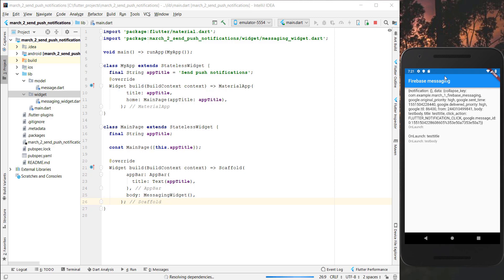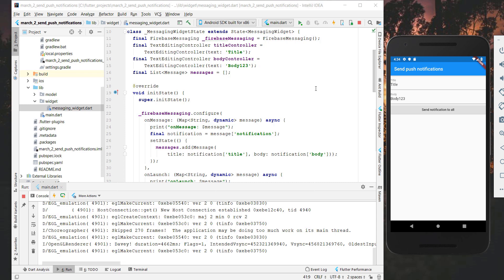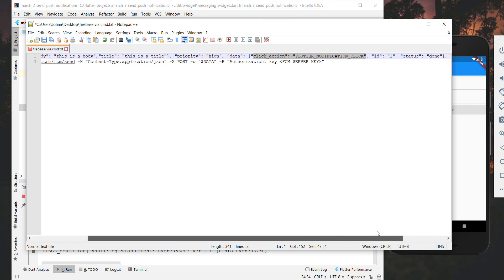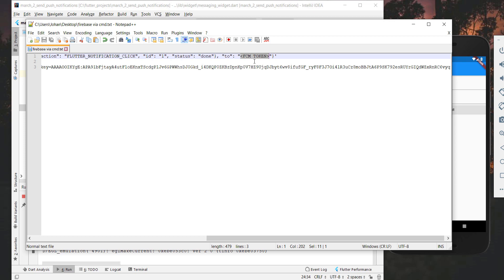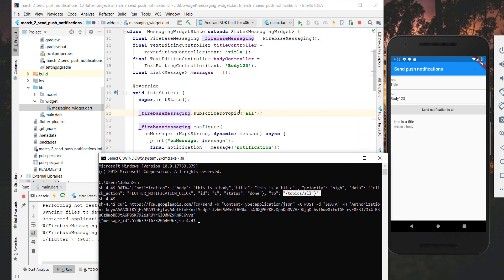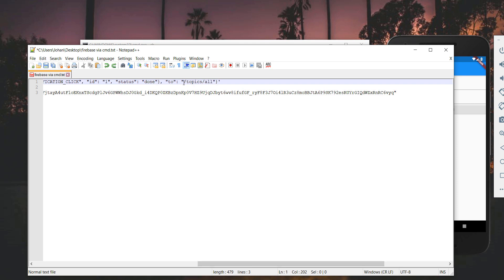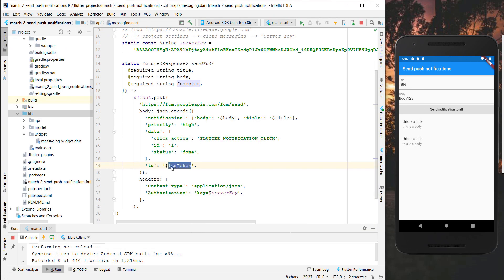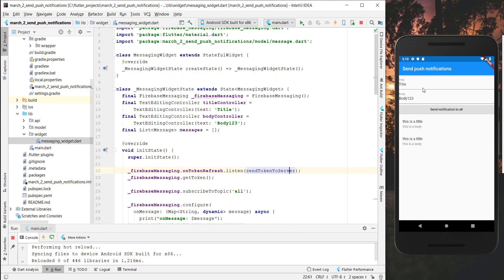Push notifications with Firebase messaging II - Flutter